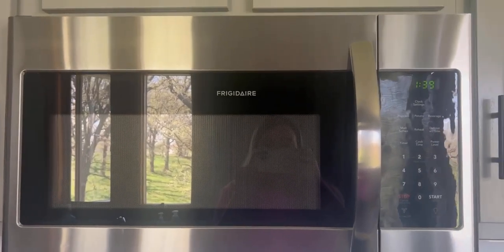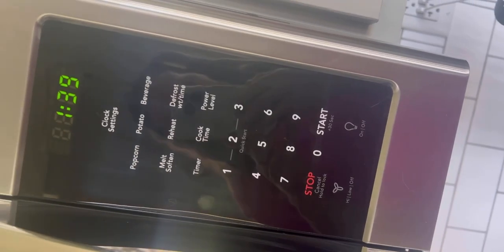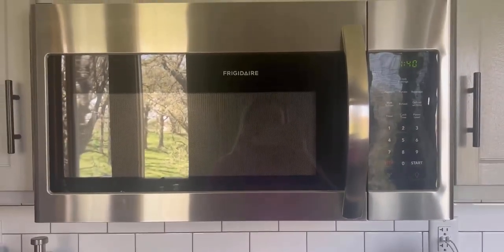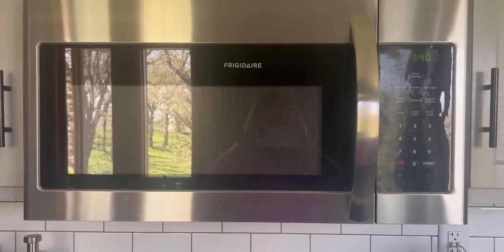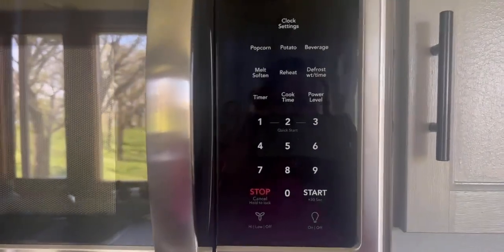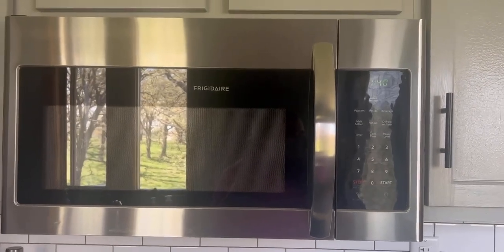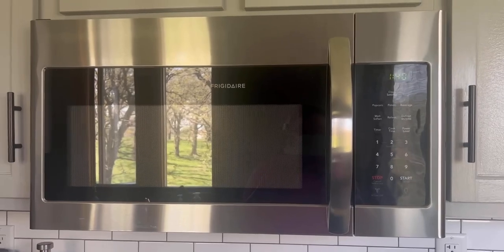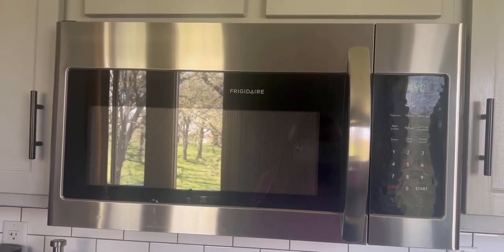(Honest Review) FRIGIDAIRE Stainless Steel Over The Range Microwave